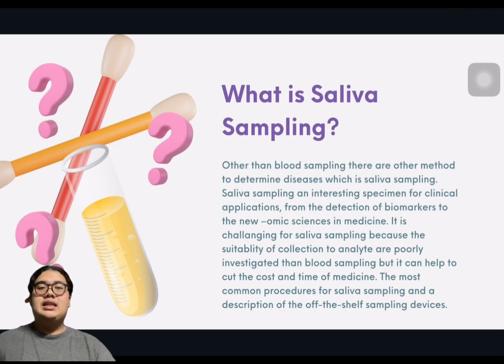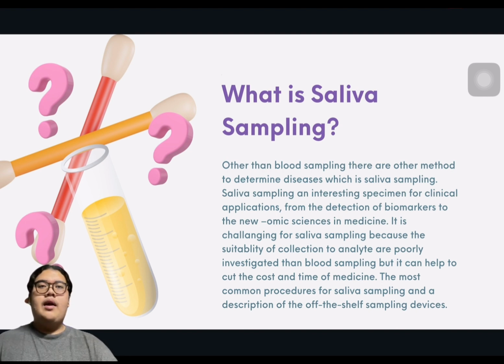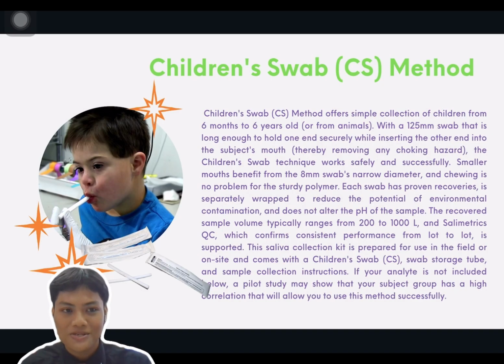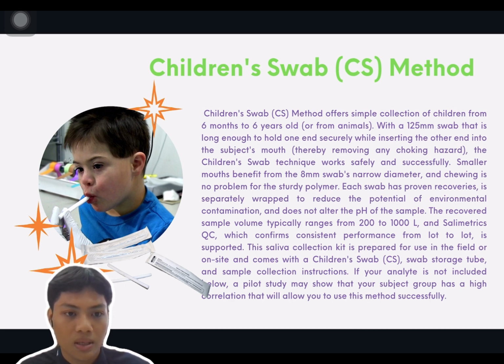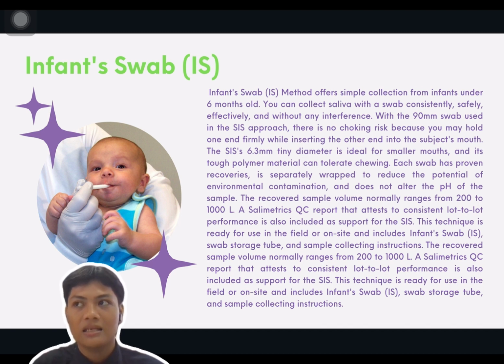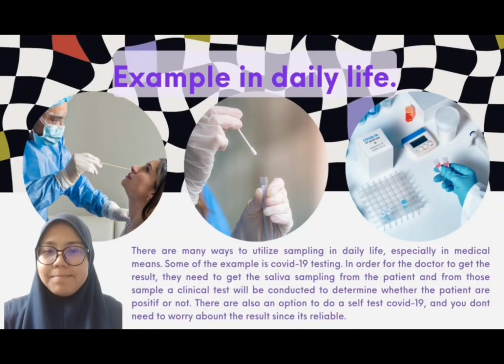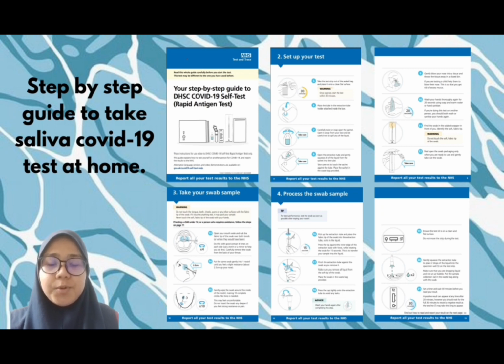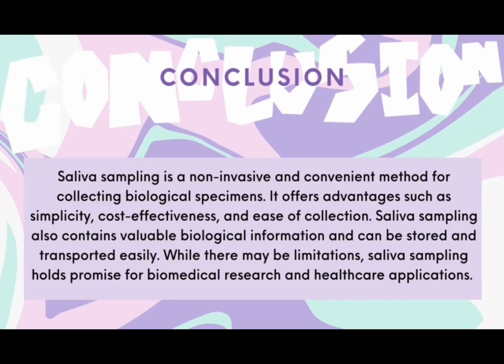CHM 256 (AS1162D1) - VIDEO PRESENTATION CHM 256 (MIRZA/KHAIRUL/MUNAWWARAH/IMMANINA)